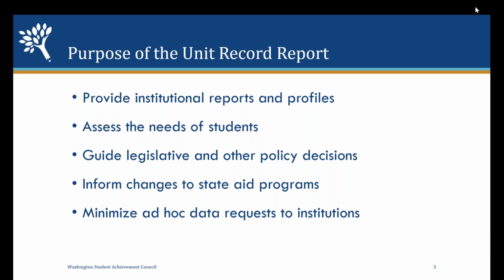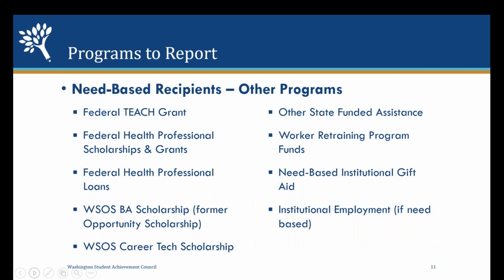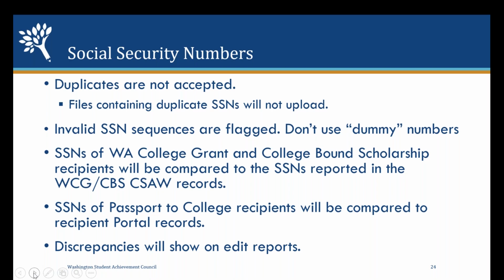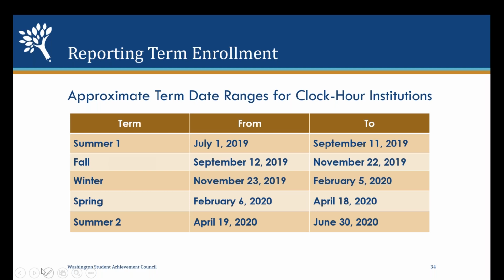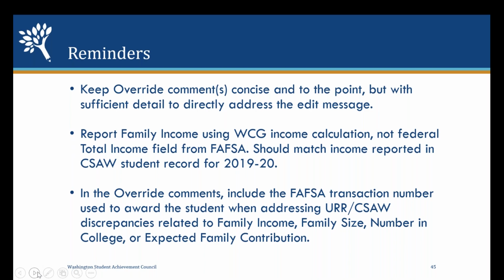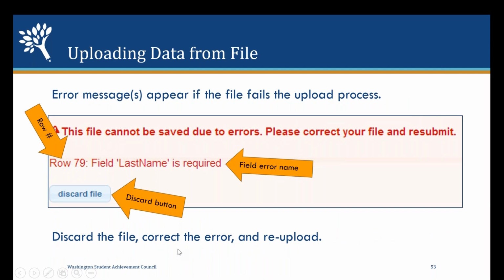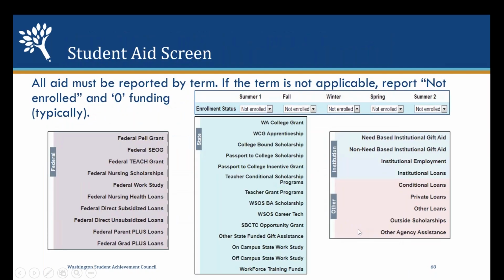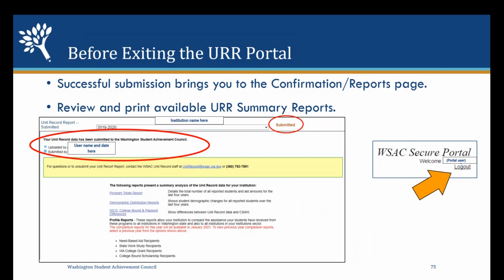URR training webinar 1